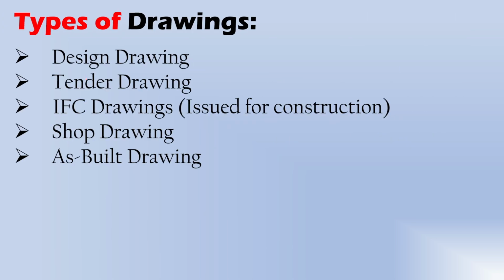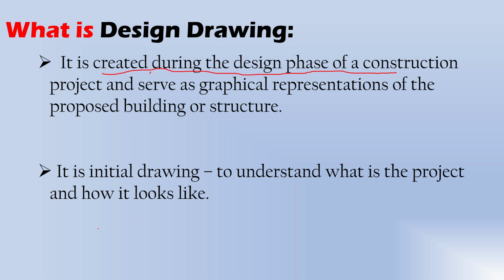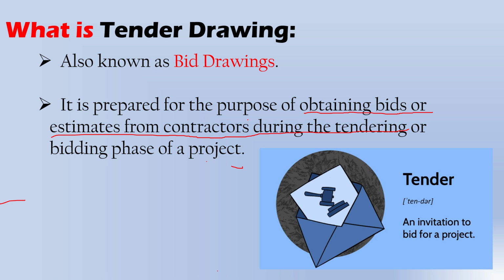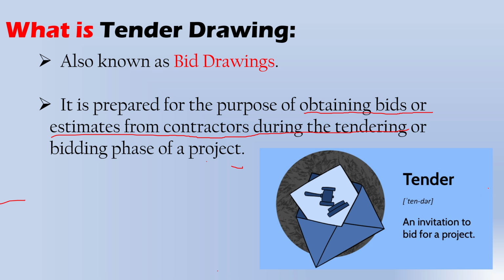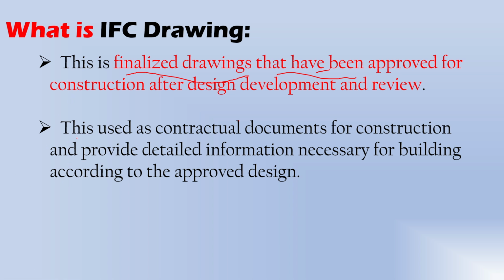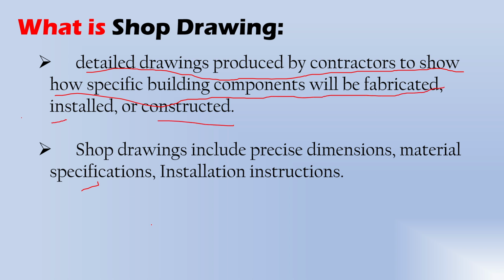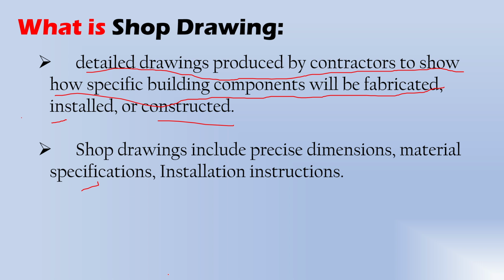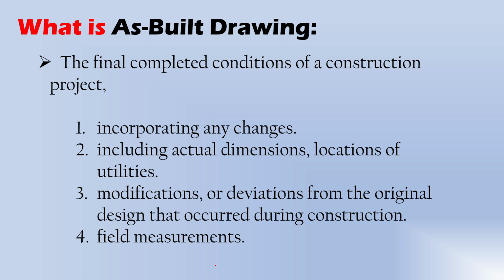What is Electrical Design & What are the Types of Drawing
Hi Decoders,

In this video you we have discussed about what is electrical design and its needs. also detailed explanation of types of drawing which used in the construction industries.

This channel will give you adequate knowledge in the electrical construction field based in United Arab Emirates. Our main motto is to educate the people the one who want to be.